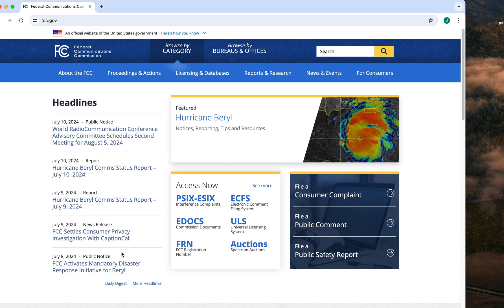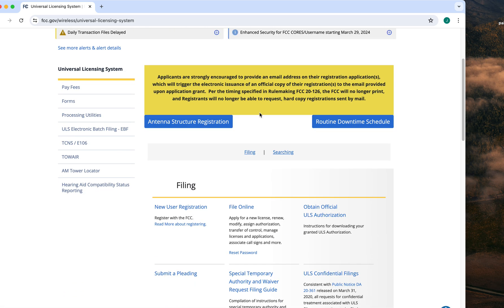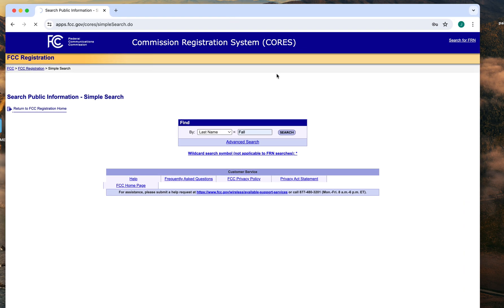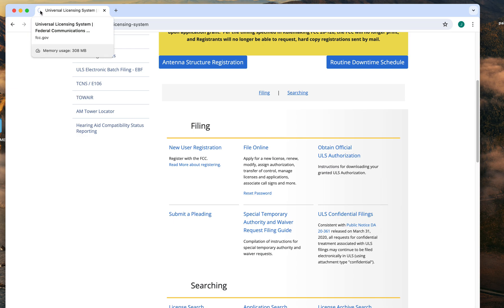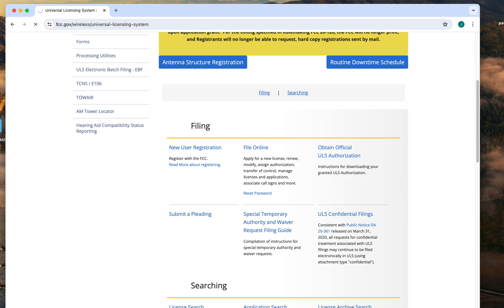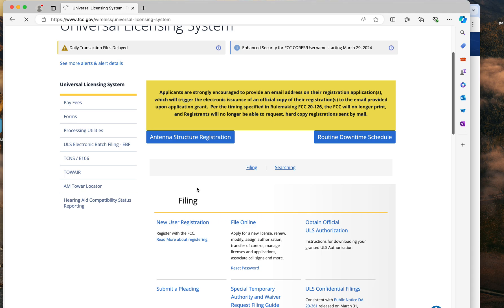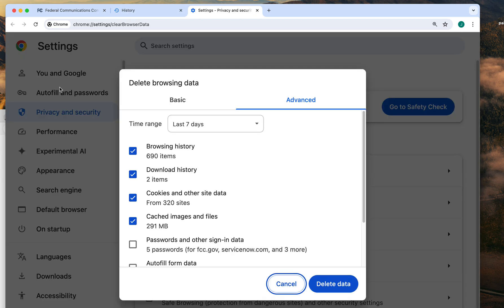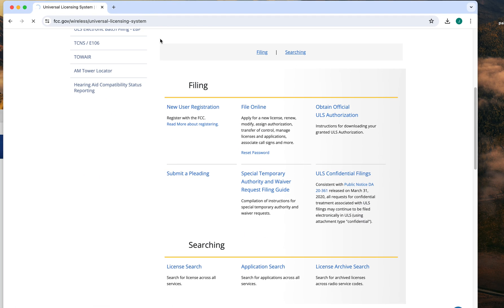Renew your Amateur Radio license with the FCC Steps 1 get the FRN for your license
To renew your amateur radio license step 1 is getting your FRN.
Use this URL to get your FCC FRN associated with your callsign.

Now log into the FCC using this FRN as the username. Your password? If you forgot it request a new password.

Step (2)
Go to the ULS here:

Change your address if needed.
And then renew your license.
License can be renewed:
a) 90 or less days before expiration.
b) 2 years AFTER expiration.

Submit the application.

Step (3) as of July 2024 you need to pay the FCC a $35 fee with your credit card.

You need to log into FCC CORES with a username and password.
If you do not have a CORES username and password then request an account from CORES with the webpage.

Step (4) Associate your FRN from step (1) with your CORES account.

Step (5) Pay the $35 in the payment menu in CORES with your credit card.

You got thru steps (1) to (5)?
Congratulations. Your amateur radio license is renewed.